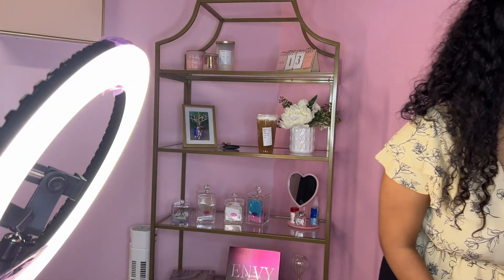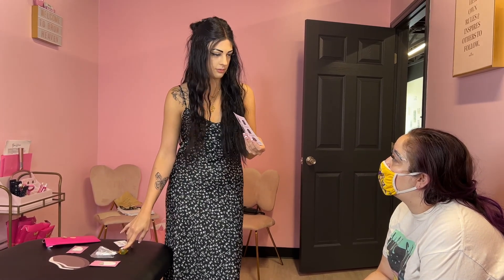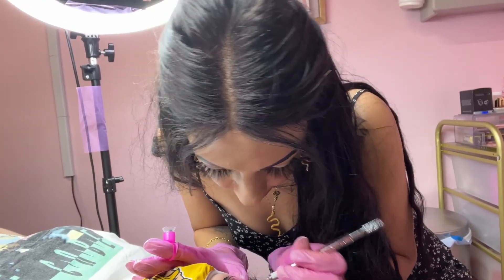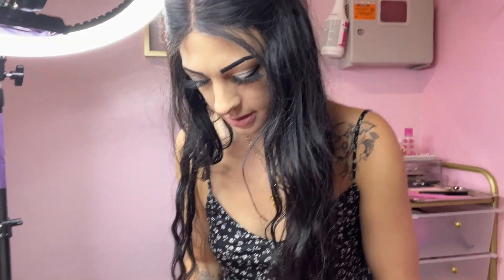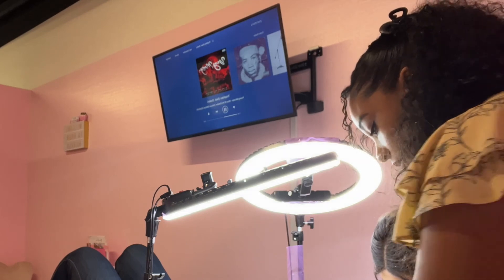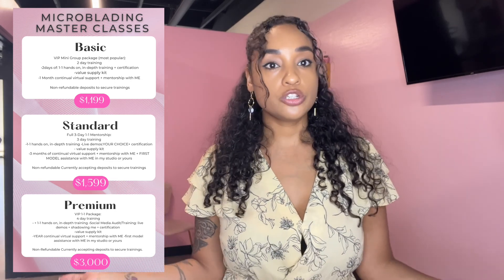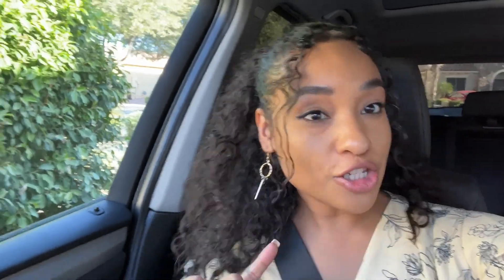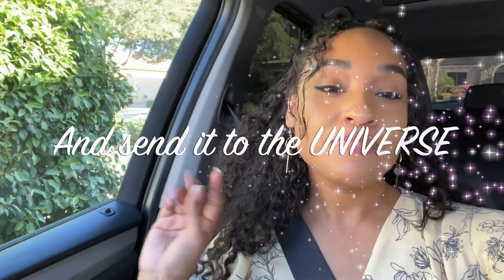Learn Microblading From Scratch - A Day in the Life - Life Vlog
This video was filmed last day of training for my student. I do offer 1:1 and group training located in Chandler,Arizona.